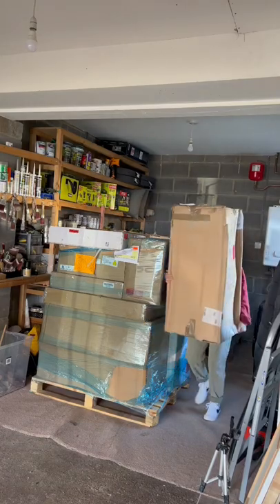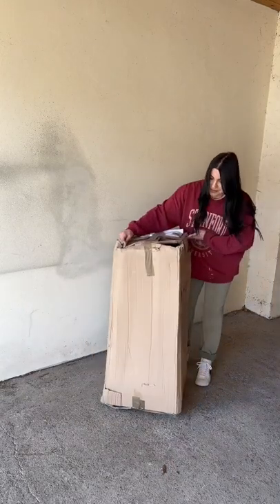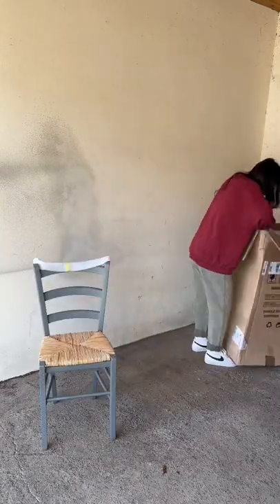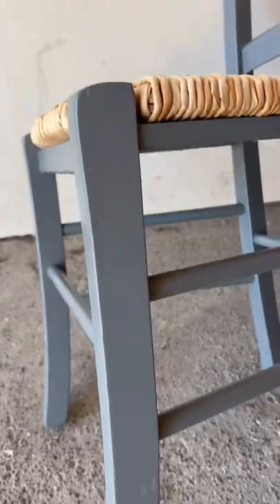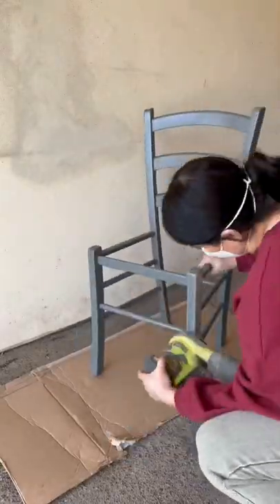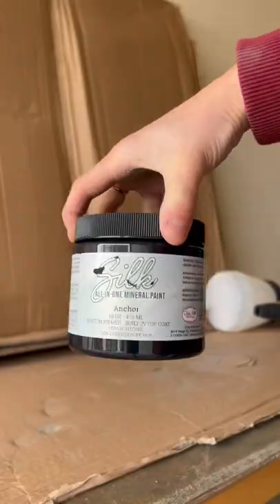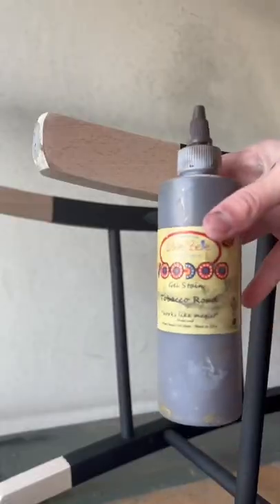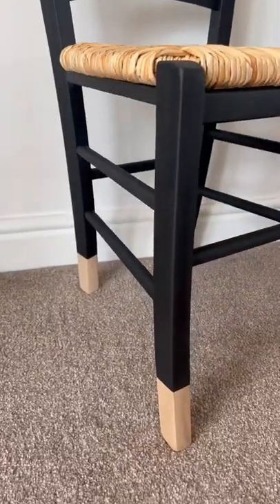Unboxing Pallet of Customer Returned Furniture Part 2 😲